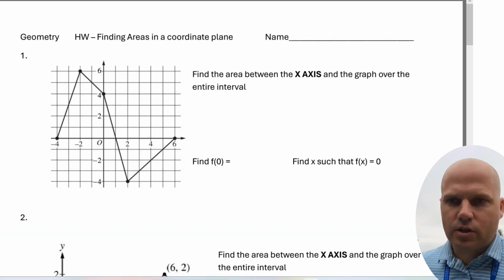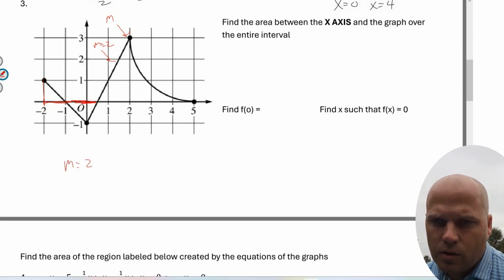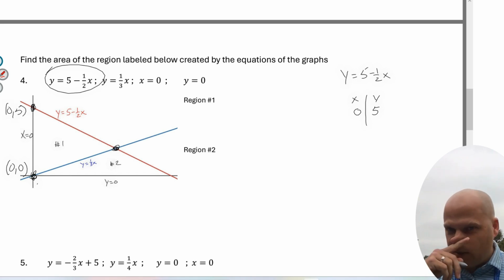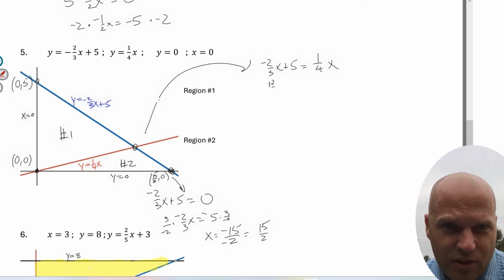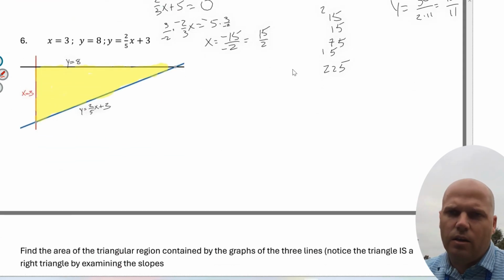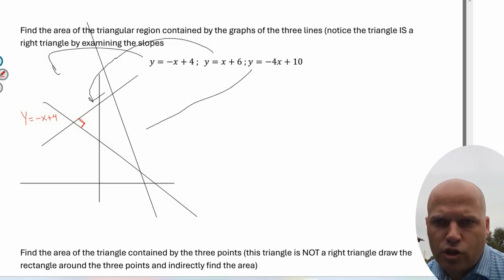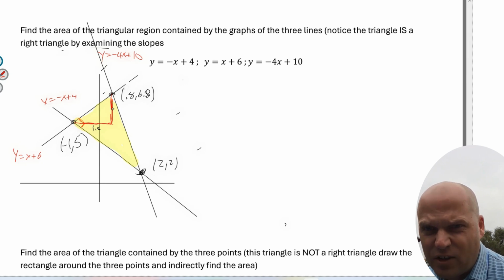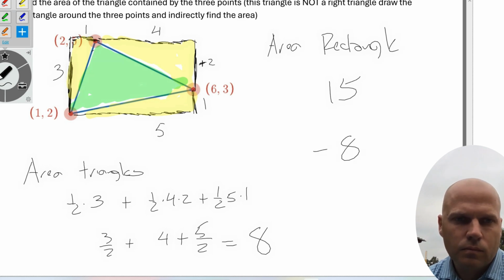Geometry - Area between f(x) and x axis, area between linear graphs